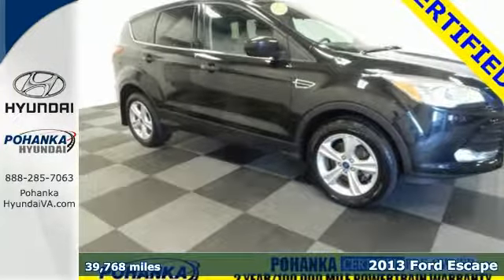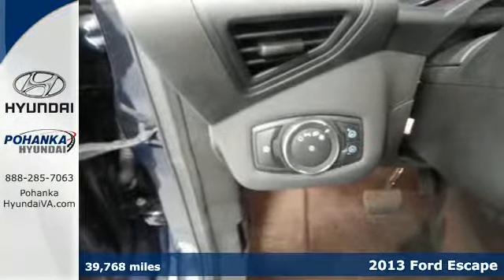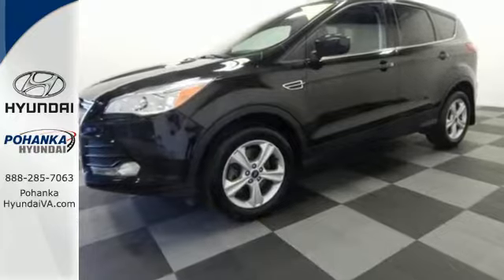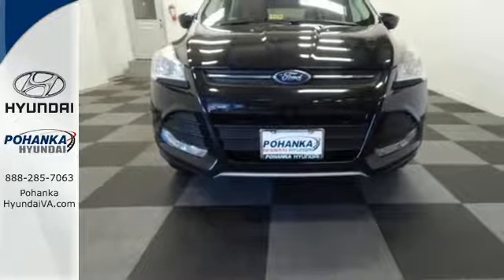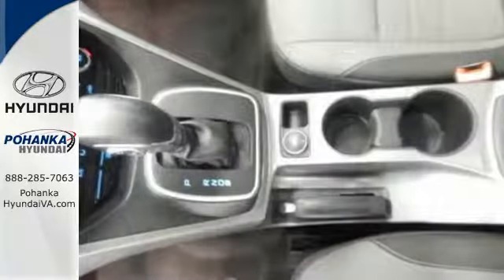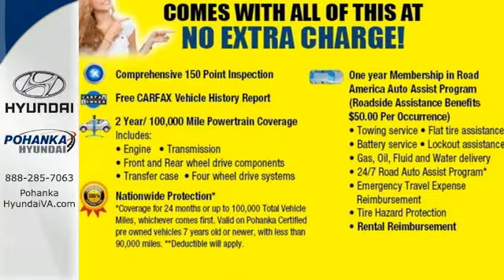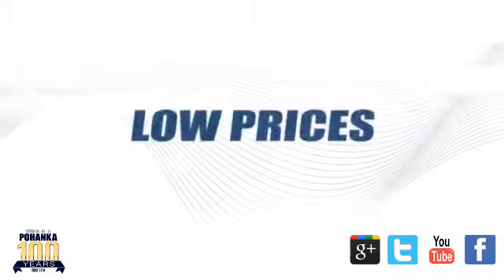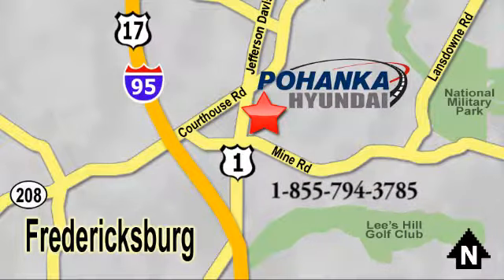Used 2013 Ford Escape Fredericksburg VA Richmond, VA PGW132950A - SOLD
Year: 2013
Make: Ford
Model: Escape
Trim: SE
Engine: EcoBoost 1.6L I4 GTDi DOHC Turbocharged VCT
Transmission: Automatic
Color: Black
Mileage: 39768
Stock #: PGW132950A
VIN: 1FMCU9GX9DUC98227
Pohanka Certified Certified and AWD. So few miles, this one's a keeper. Hightails it without breaking a sweat. brbrFor an ideal marriage in styling, technology and fuel economy, the redesigned Ford Escape fits the bill. Runs and drives like new. You will not be disappointed when you see this SUV. Automobile Magazine calls the 2013 Escape one of the best new Fords of the past five years. brbrPohanka is not responsible for errors or omissions. Price includes all rebates and incentives available and is plus Taxes, Tags, $699 Processing Fee, Freight, Dealer Preperation Fee, Marketing Assesment and any installed options. Please note some rebates have requirements and or qualifications and assume financing with manufacturer at standard rates.

Address:
5200 Jefferson Davis Hwy